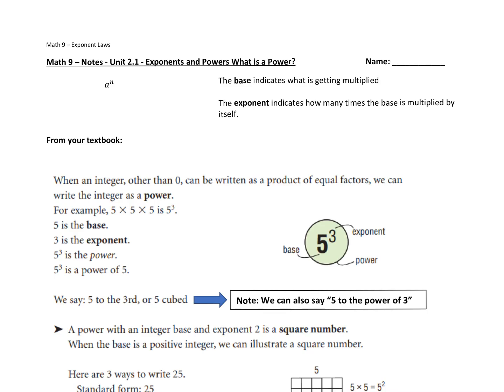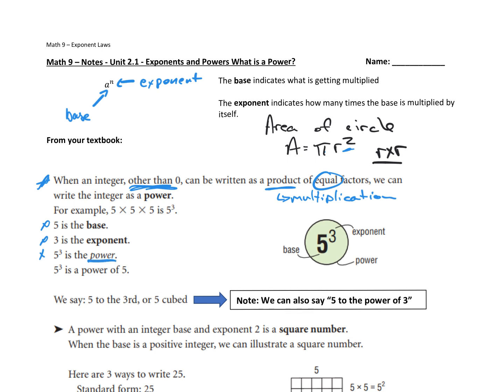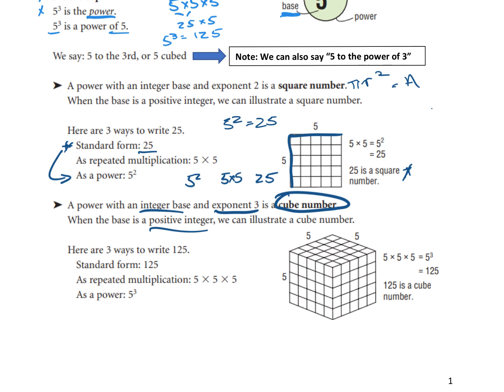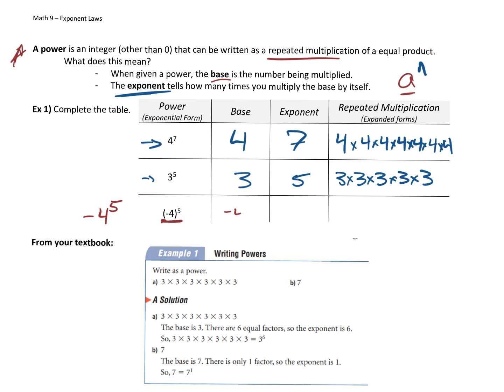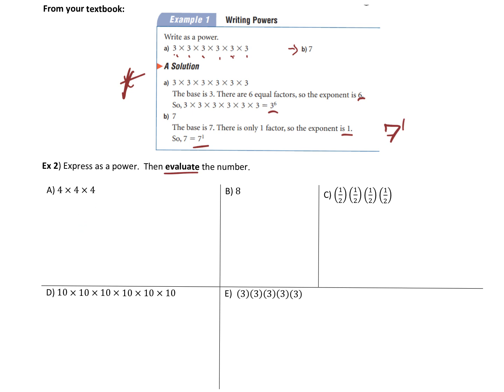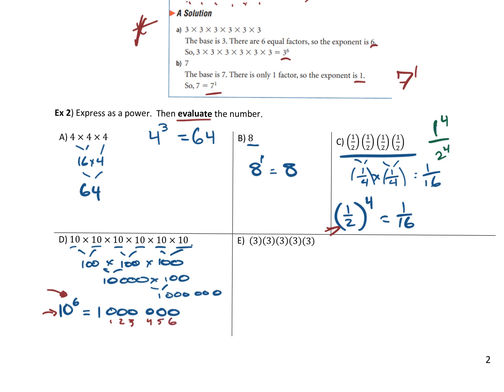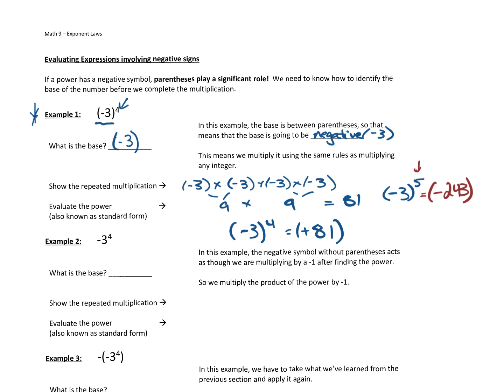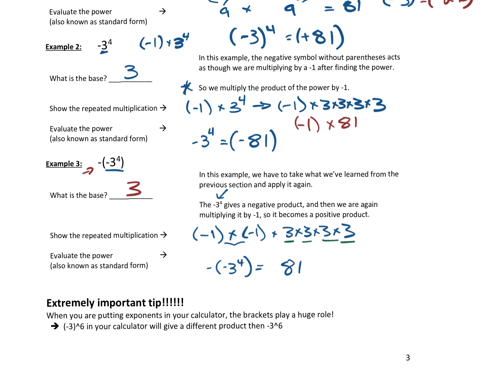Math 9 - Notes - Exponent Laws Introduction - Section 2.1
In this video, we begin our work on exponents.